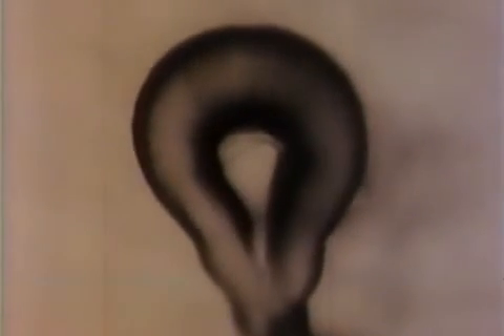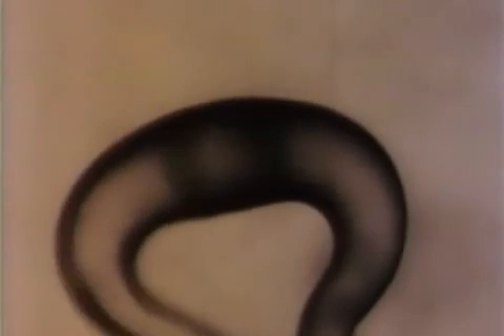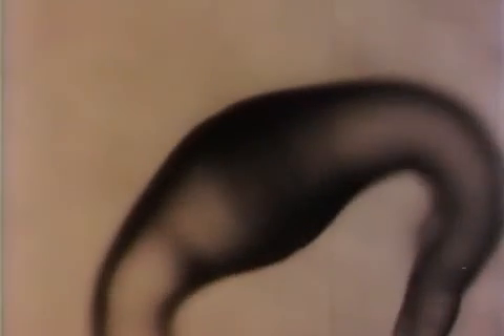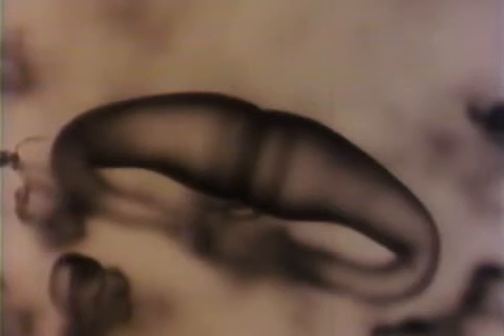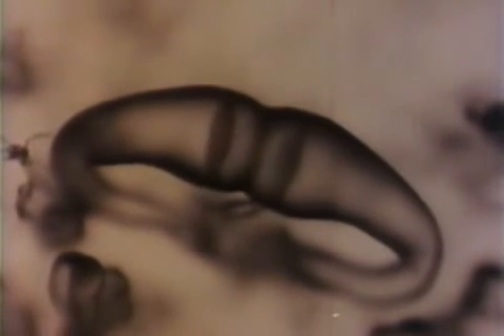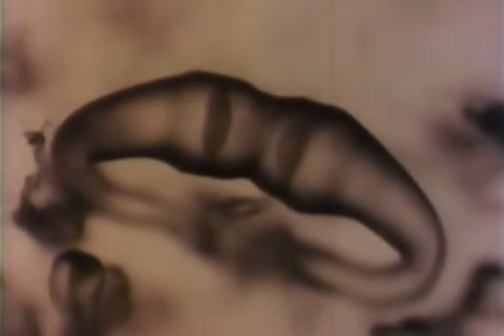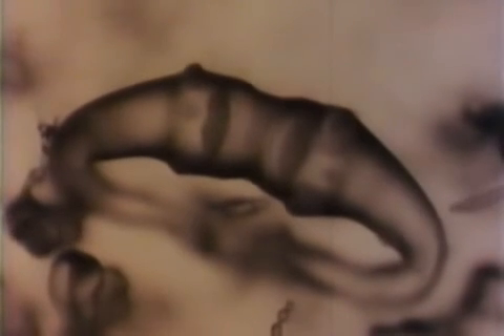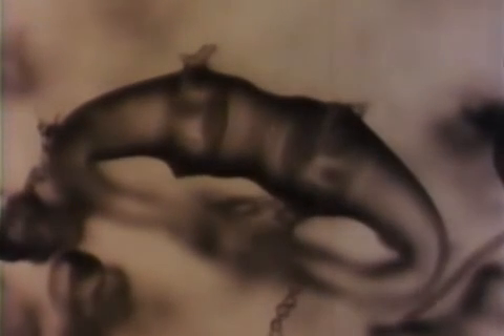Phycomyces Zygospore Formation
This is from a BBC video, The Rotten World About Us, that was originally televised during the 1980s. This is an excellent time lapse video of zygospore formation. The video does not identify which member of the Zygomycota, but based on the spiny appendages that surround the mature zygospore, I am guessing it is Phycomyces.